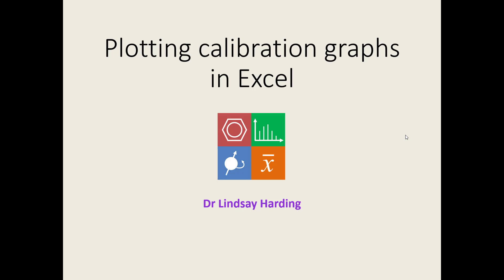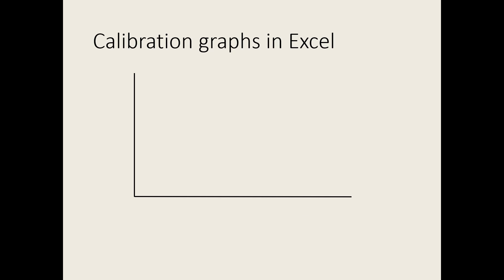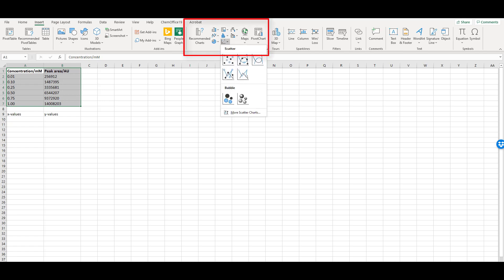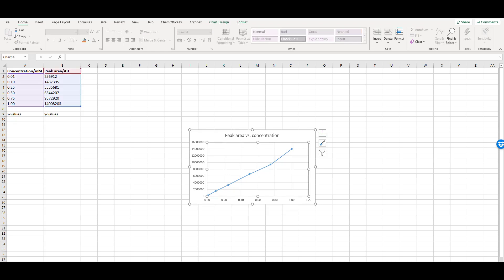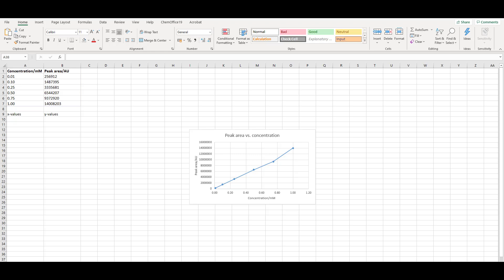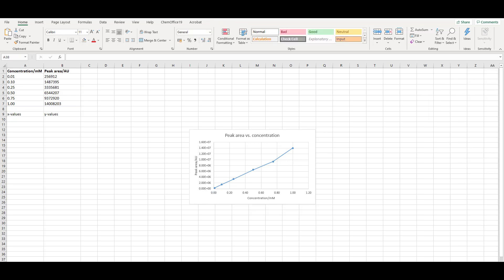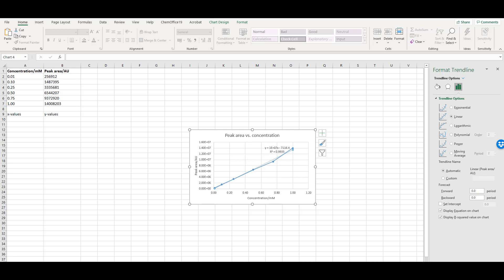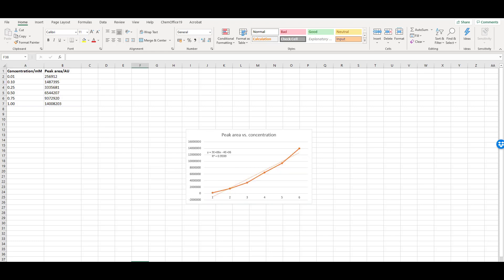How to plot calibration graphs in Excel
This video takes you through the steps required to plot a calibration graph from a data set using Excel.